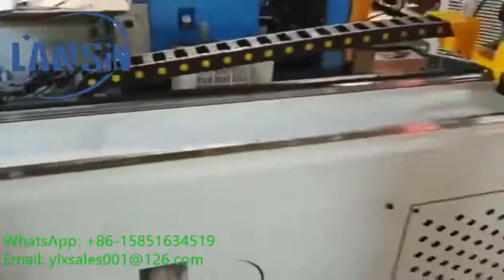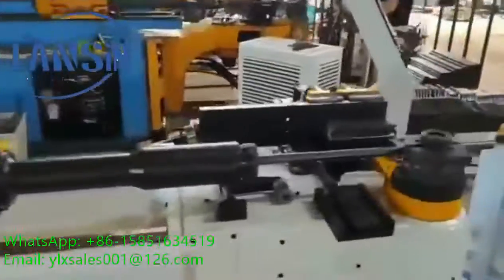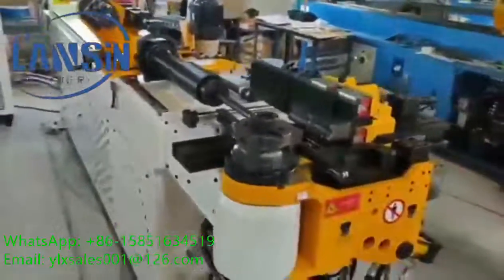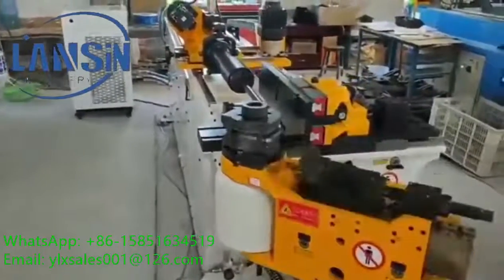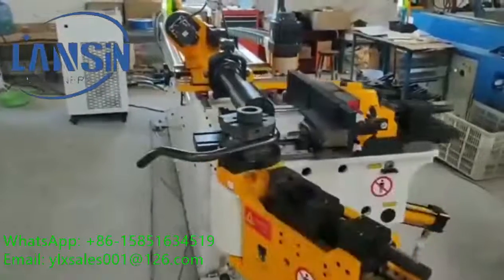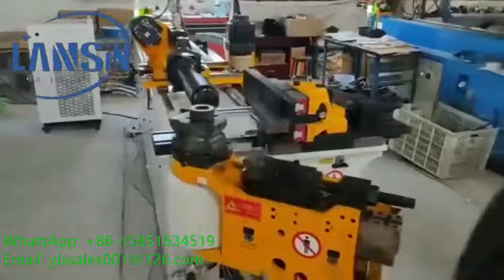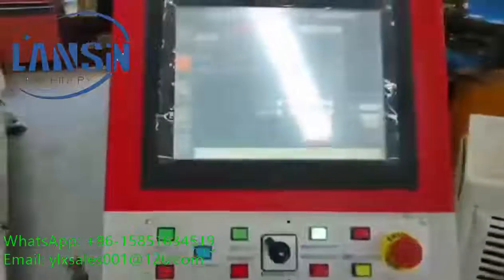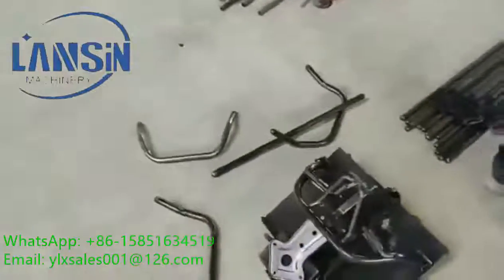Pipe bending machine / tube bending machine / pipe bender / tube bender / cold mandrel bender